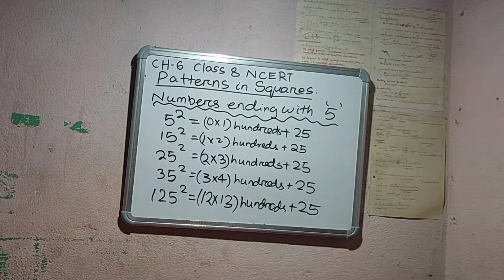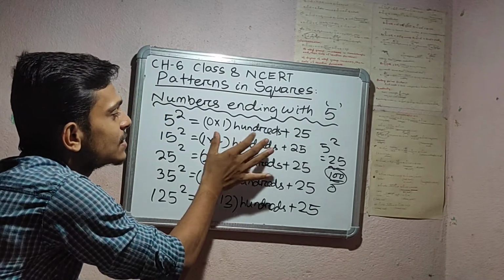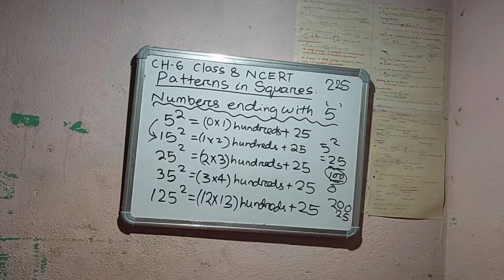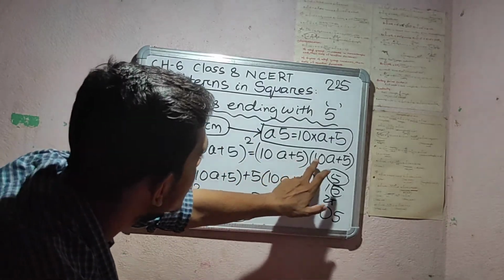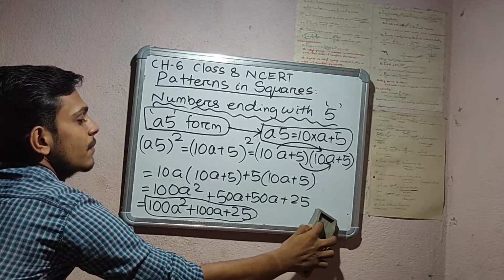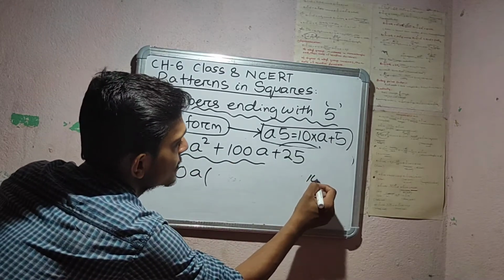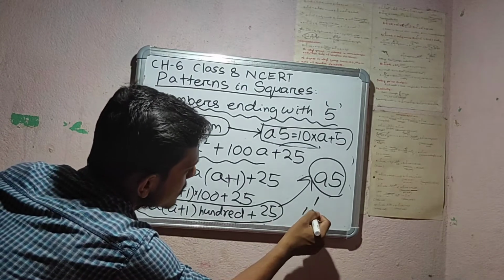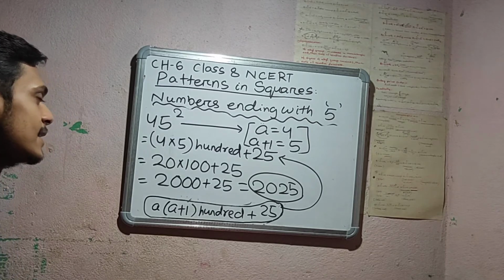squareandsquareroots SQUARE PATTERN OF '5 ' OR SQUARE OF NUMBER ENDING WITH '5' CH 6 CLASS 8 NCERT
This a pattern of finding or we can say formula for finding square of Number ending with digit 5 .